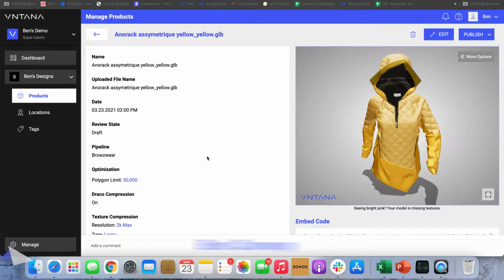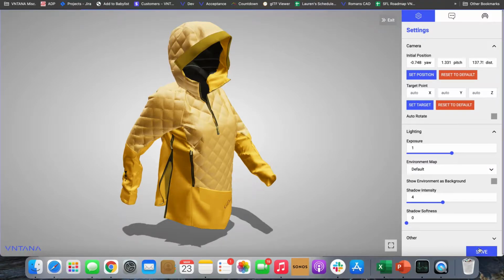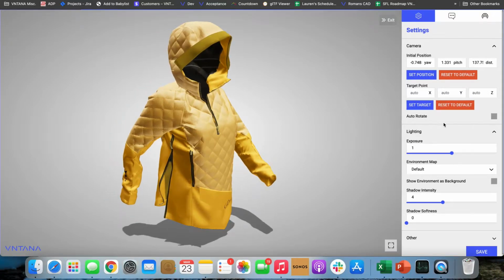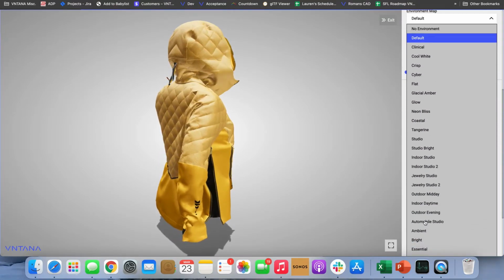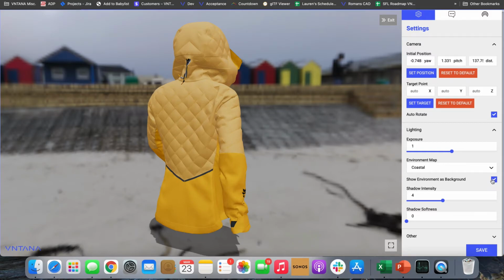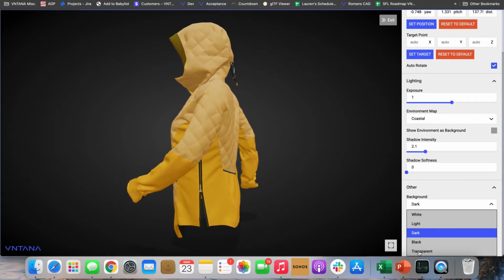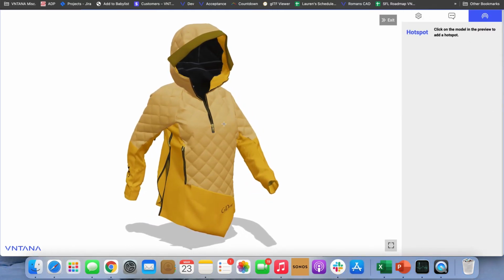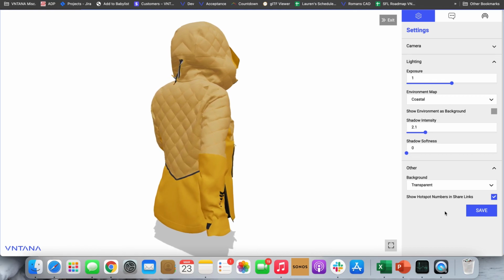How to Use the VNTANA 3D Viewer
In this video, we show you how to use the VNTANA viewer. We show you how to change lighting, HDRIs, maps, & more.